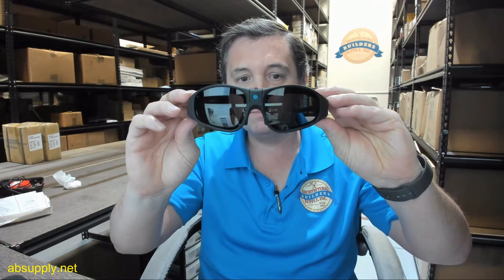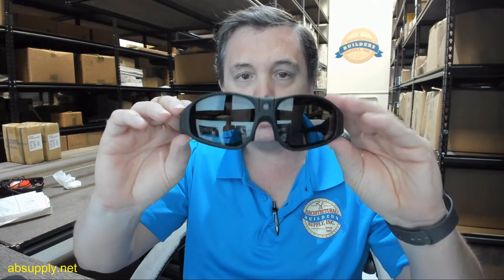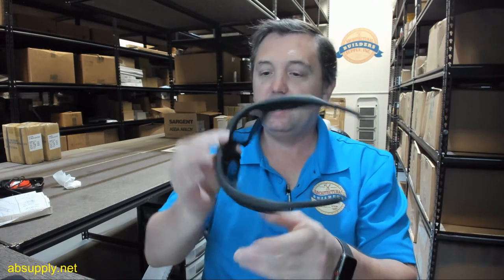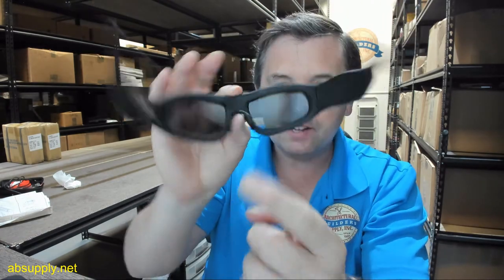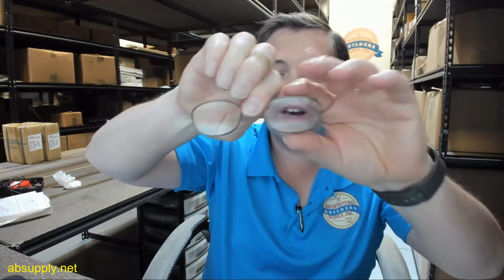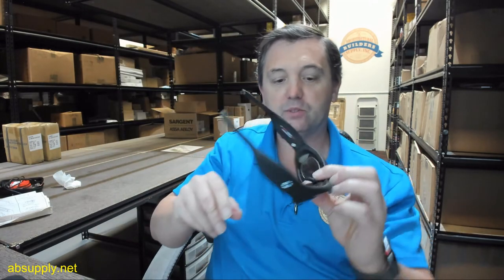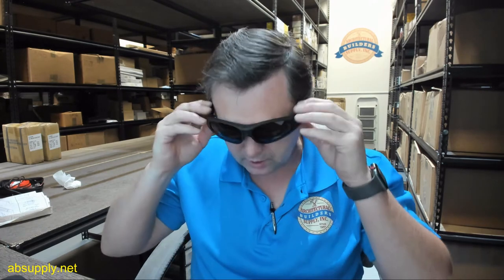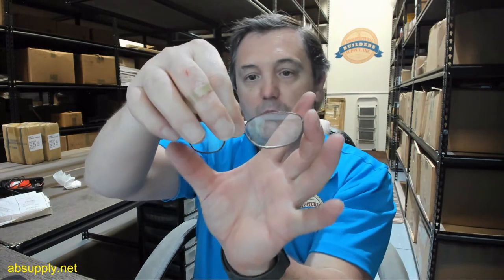iVUE Rincon 1080P HD Camera Glasses Video Recording Sport Sunglasses for the Farsighted